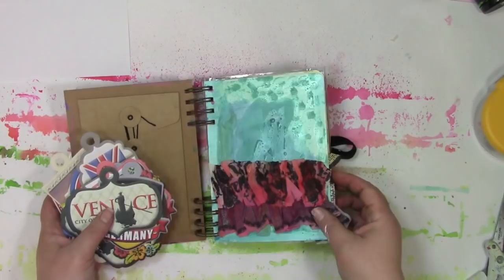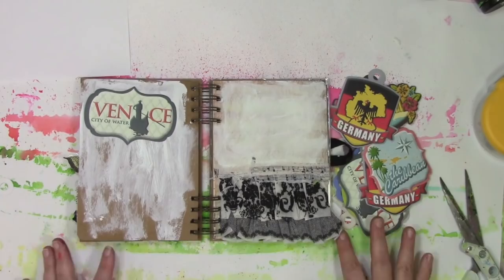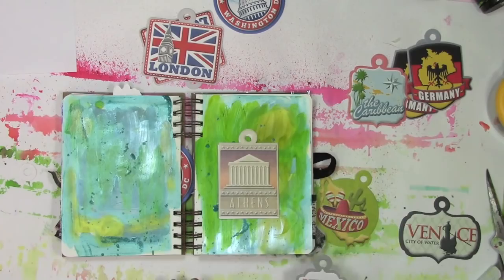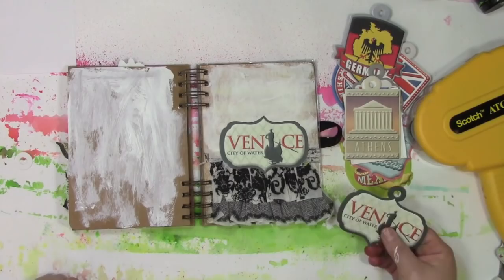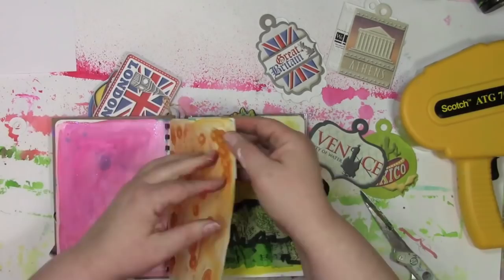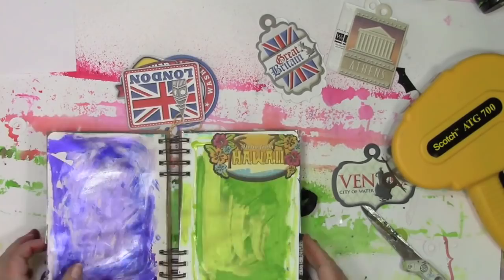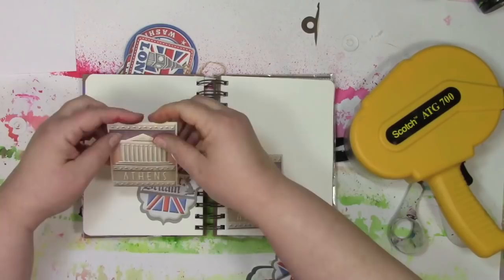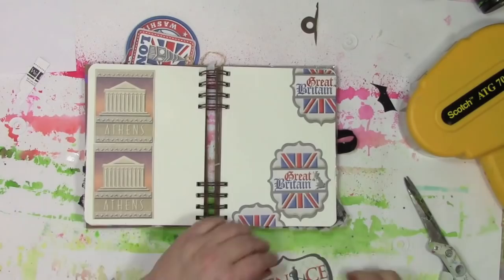How to stop hoarding art supplies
I've found so many hoarded supplies as I am spring cleaning the studio.  And enough is enough!  It is time for me to use them- but how did I get that inner collector to let go and let me play?  Just one little sentence! Stop by the blog and join the fun in the Let's Play link party and get entered in the $50 gift certificate giveaway!